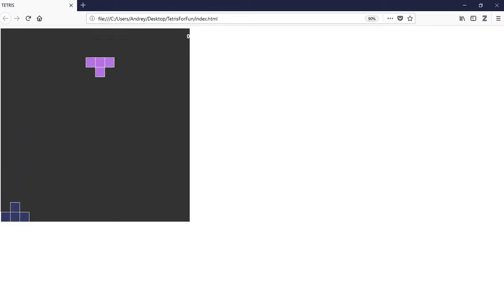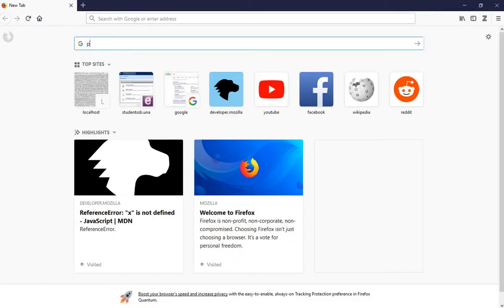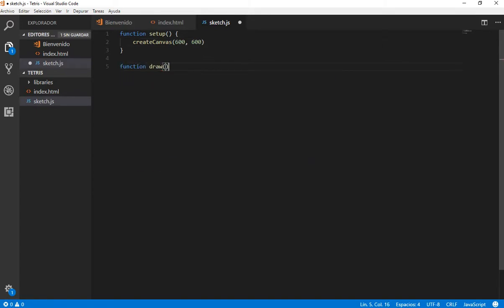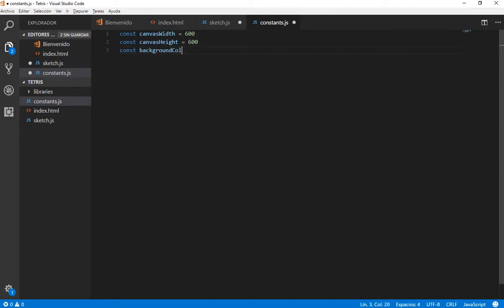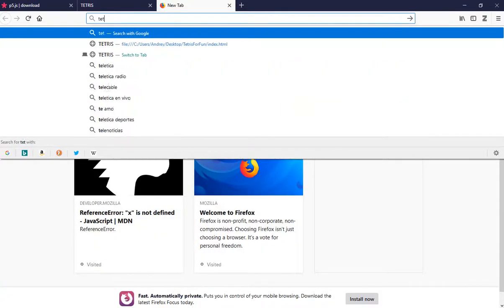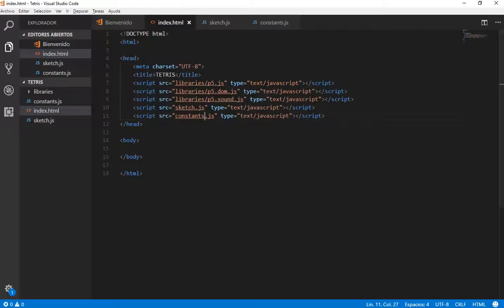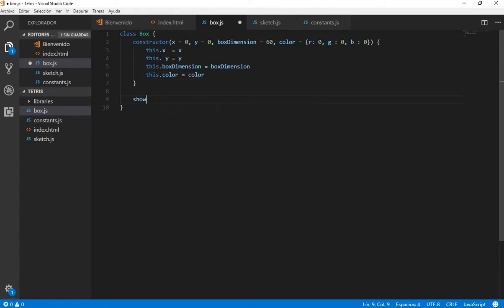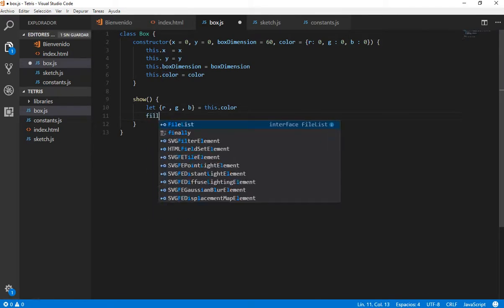Programming a Tetris Game with JavaScript and P5.js (Part I - Gravity)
Part I of the tutorials for creating a tetris game.

In this tutorial we learn how to create a box and apply gravity to it